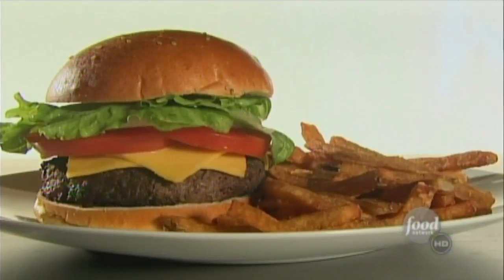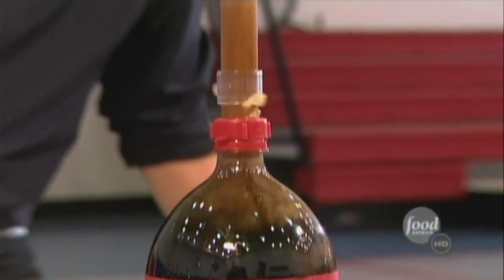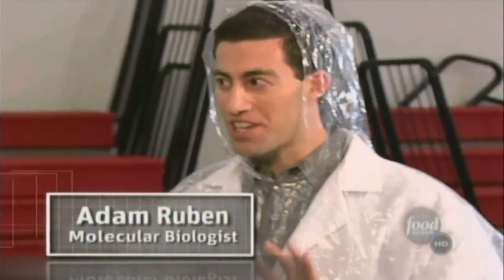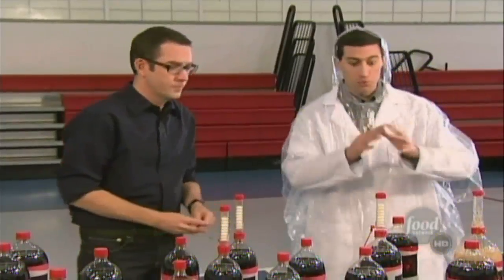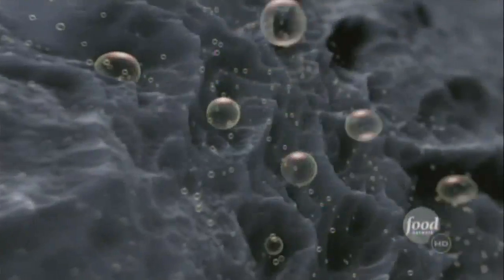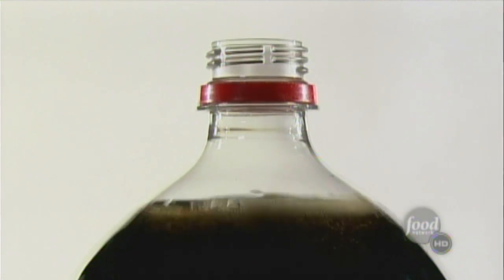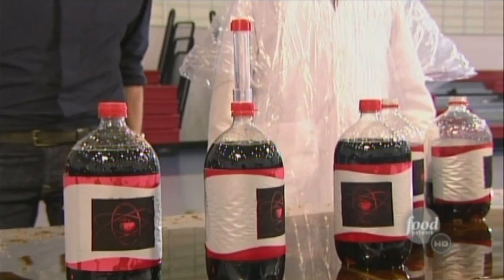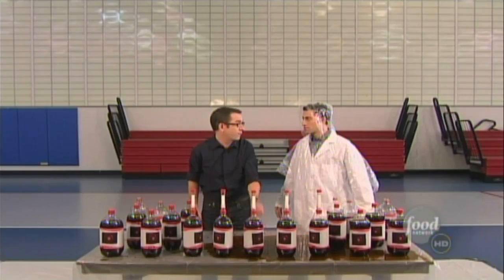Food Detective - Mentos Geyser Tube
Food Detectives on the Food Network features Steve Spangler's Mentos Geyser Tube device used to trigger the best soda geysers.